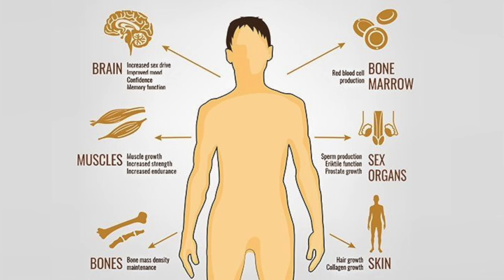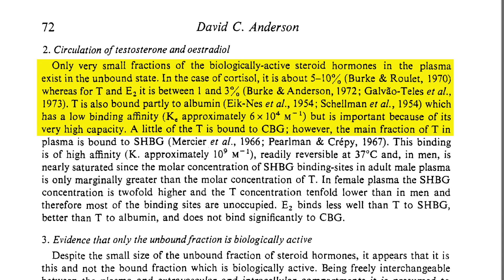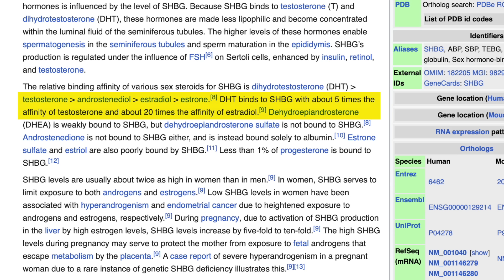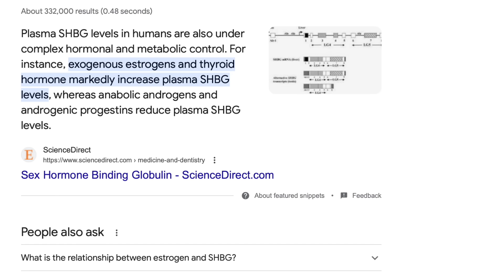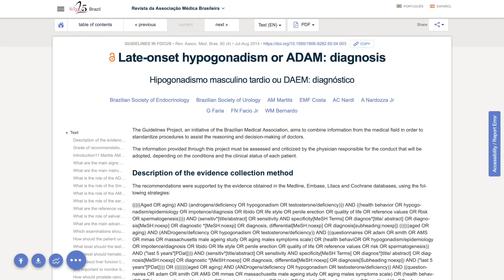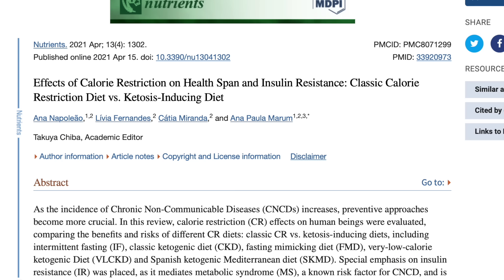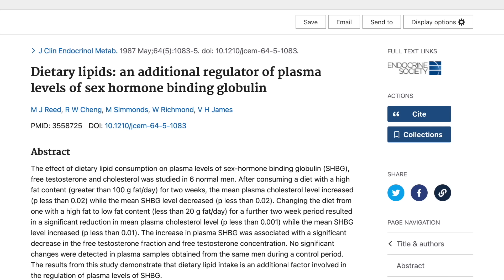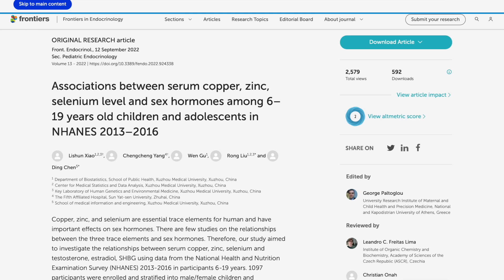How To Increase Free Testosterone And Lower SHBG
🥤 LMNT Electrolyte Drink (Get a free 8-serving sample pack with any purchase with today's video sponsor)